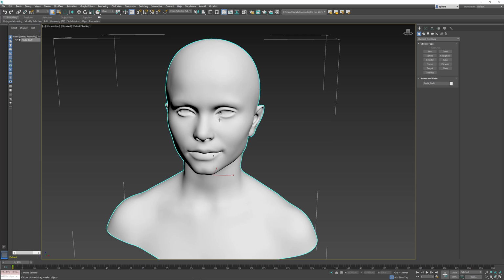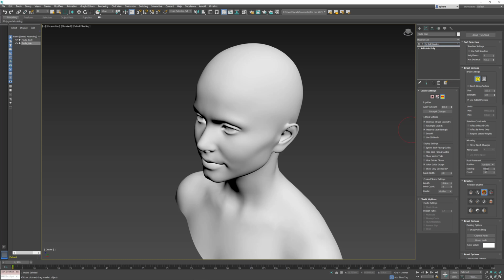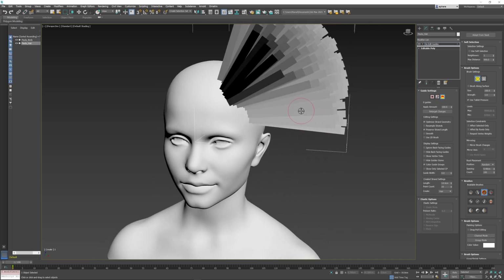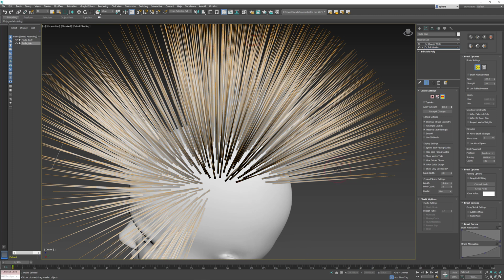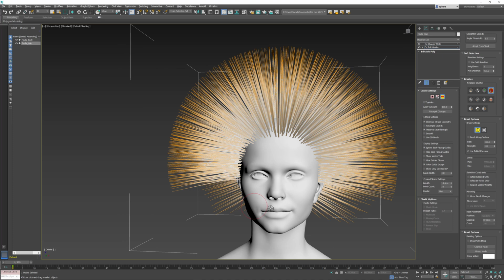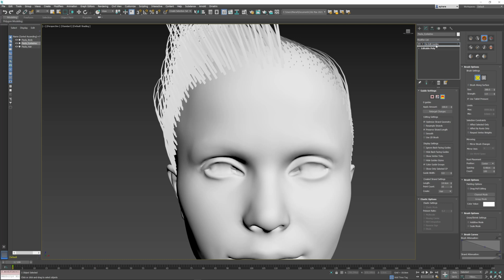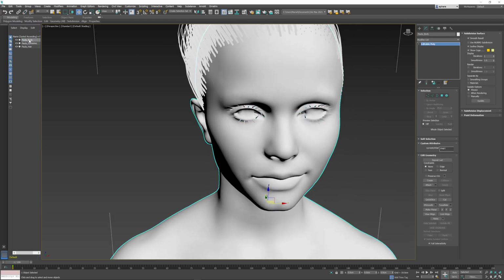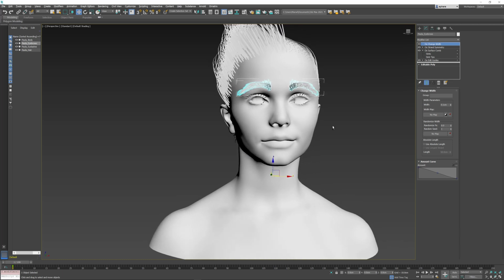Ornatrix 3dsmax: Create and delete brushes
Use create and delete brushes to directly control the placement and density of hairs on your characters. We quickly create hair, eyelashes, and eyebrows on a blank character in this tutorial using these useful tools.

Ornatrix is a complete hair, fur, and feathers solution for Autodesk 3dsmax